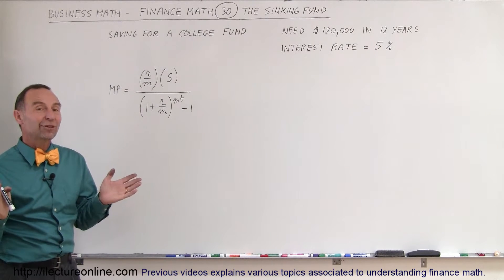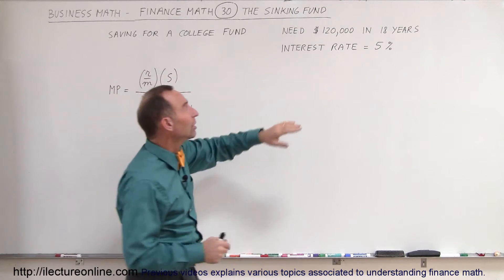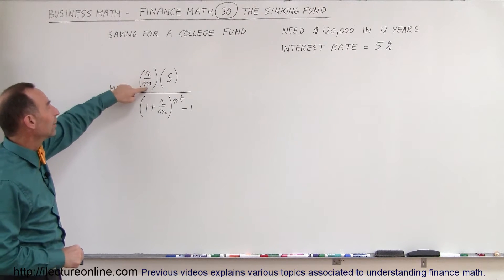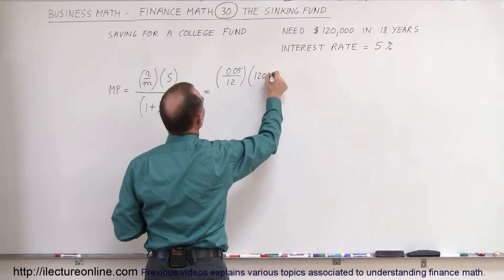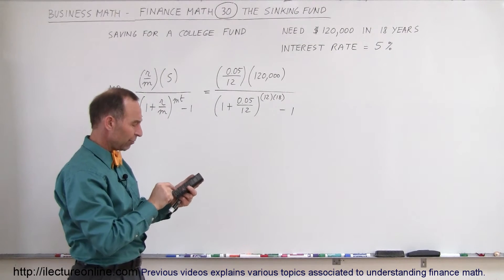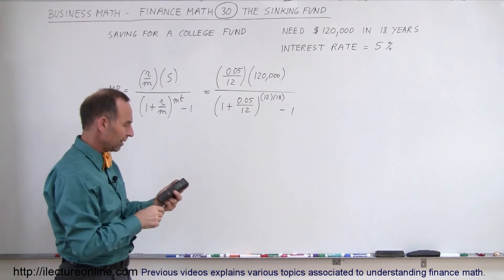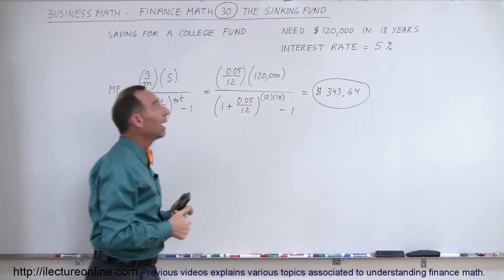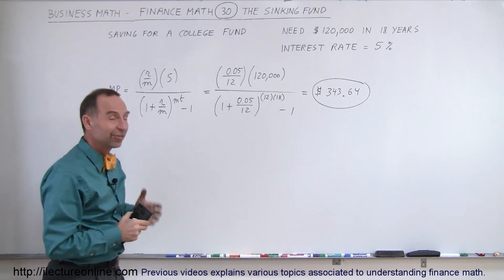Business Math - Finance Math (30 of 30) The Sinking Fund - Saving for a College Fund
In this video I will explain and find the monthly payments of the sinking fund of $120,000 in 18 years at 5% interest rate.